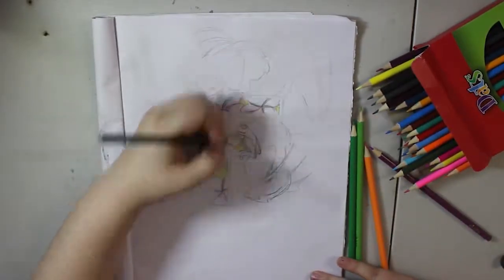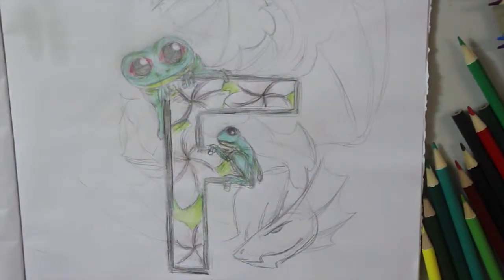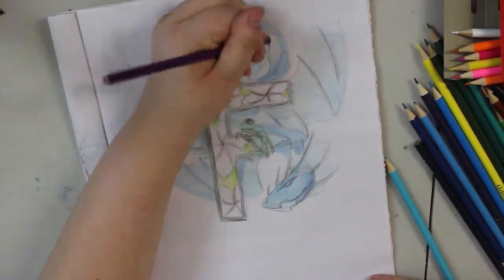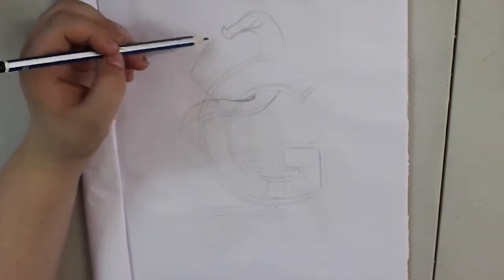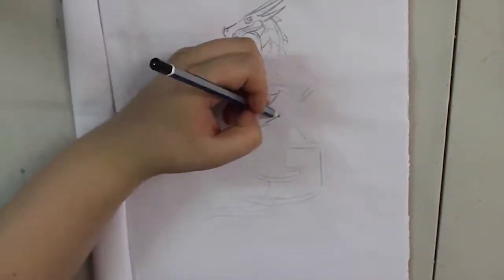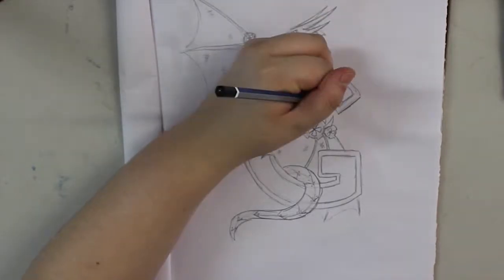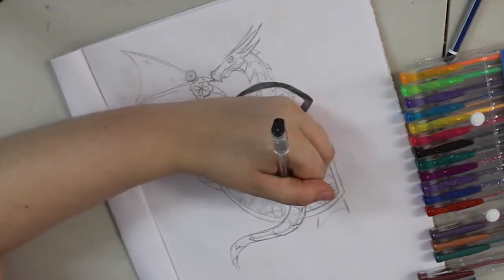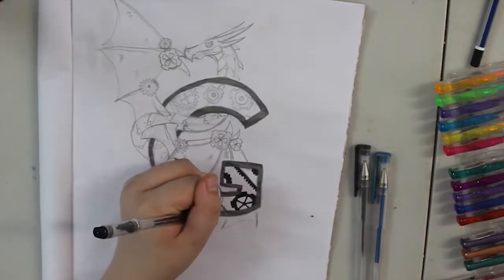Cheap Art Supply Challenge | Part 3 | Alphabet dragons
I'm currently undertaking a cheap art supply challenge, but not just on one drawing. But on 25!

 If you wanna see the supplies I will be experimenting with, here is a haul of all the stuff I bought:

If you like it come join my other social media sites for other drawings and updates: